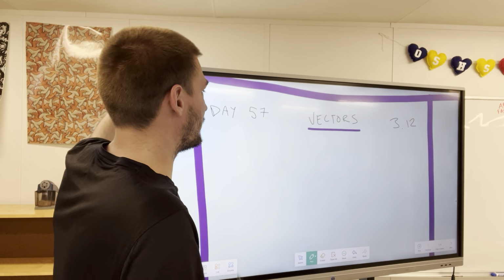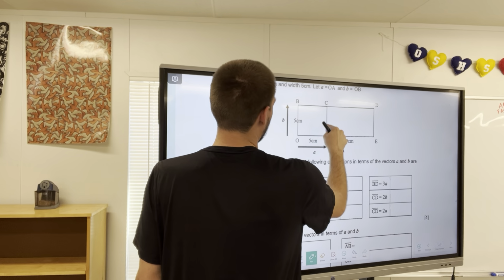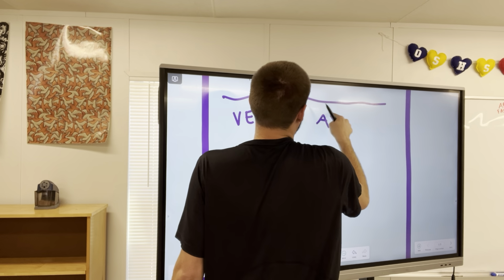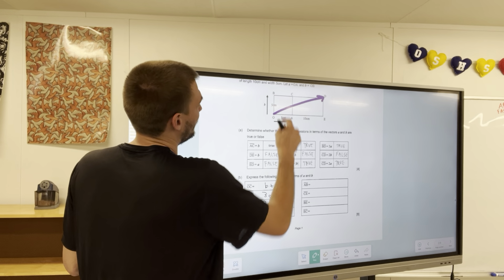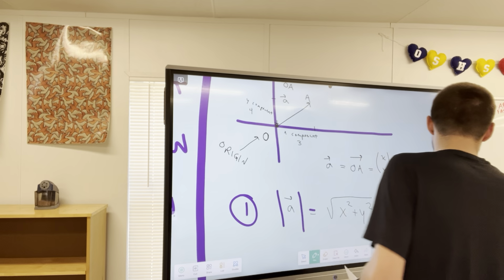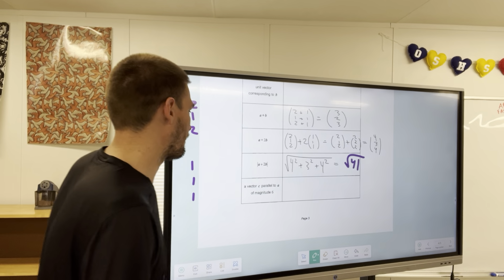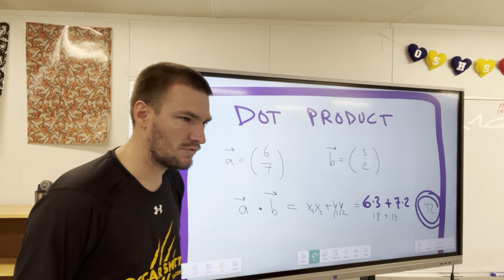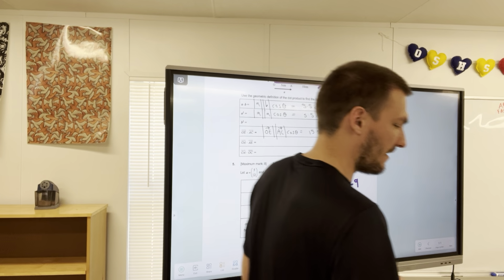[AAHL] [3.11] Vectors Intro